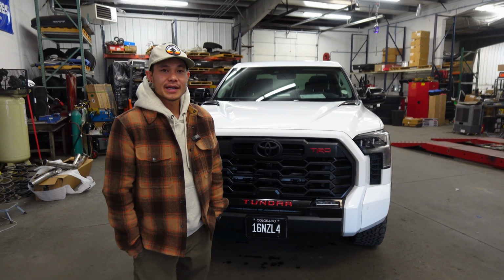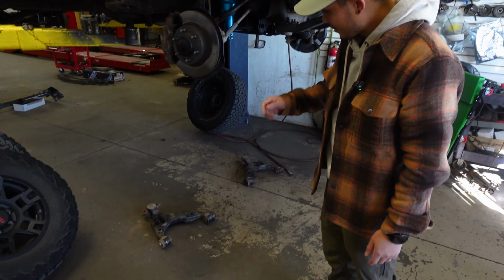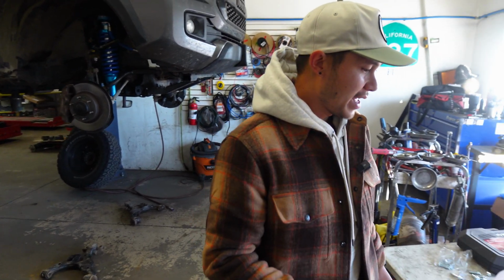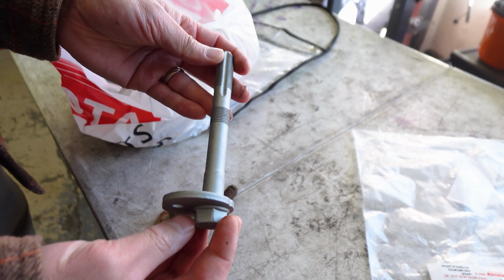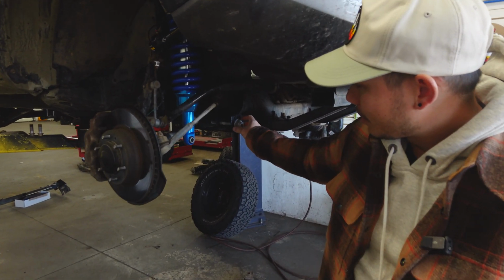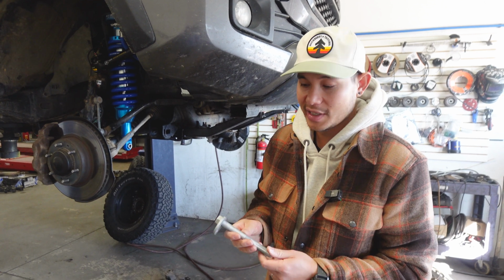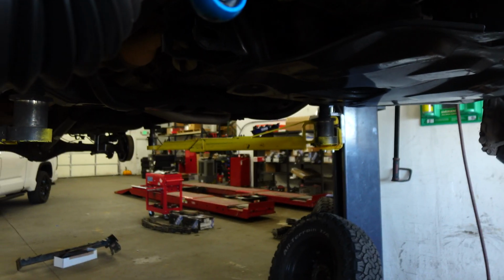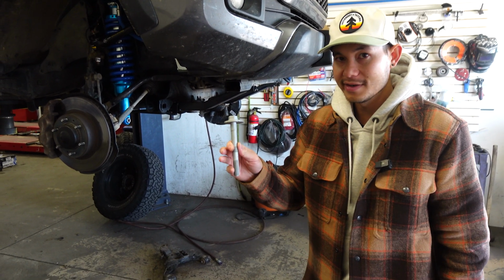Prevent Cam Bolts from Costing You Thousands with This Simply Tip!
Cam bolts are critical for maintaining proper alignment in your vehicle, but neglecting them can lead to costly repairs down the road. In this video, we share a simple yet effective tip to prevent cam bolts from seizing and causing major headaches.

By applying anti-seize to your cam bolts while your truck is still low mileage and the bolts spin freely, you can save yourself thousands in potential repair costs. We recommend doing this preventative maintenance right before your truck gets aligned to ensure everything is functioning as it should.

🔧 What you'll learn in this video:

Why cam bolts seize and the problems this causes
The importance of preventative maintenance
How and when to apply anti-seize to your cam bolts
🚗 This quick tip is especially helpful for off-road enthusiasts and anyone who takes their Toyota truck on rugged adventures.

Don't let seized cam bolts ruin your alignment or your wallet—watch now and protect your ride!